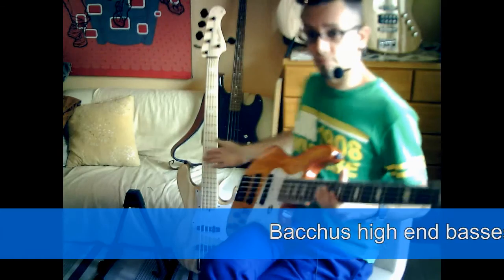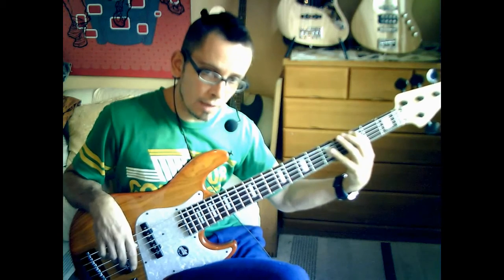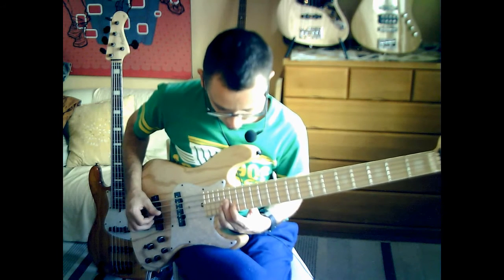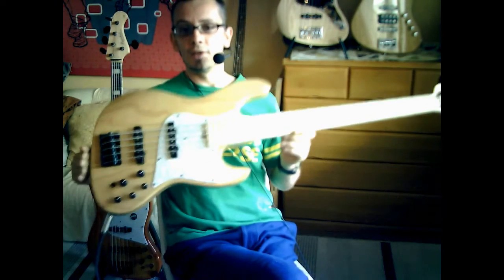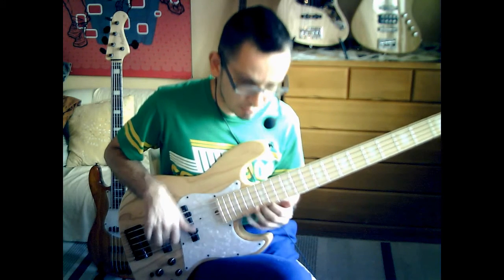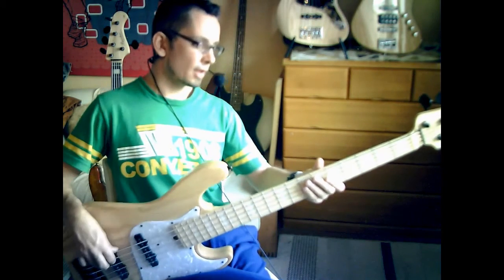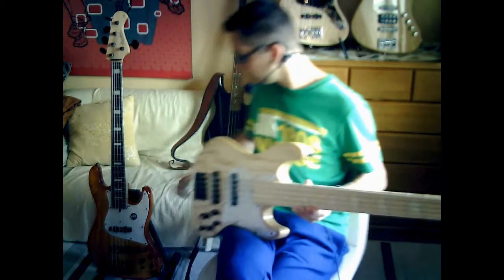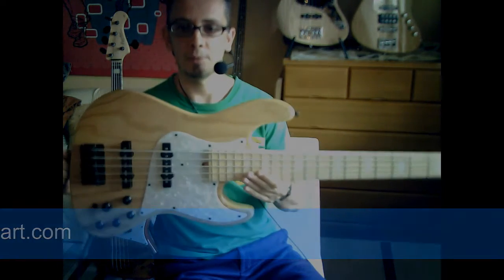Bacchus STD JB review: Maple vs Rosewood fingerboard.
An additional review of thew Standard JB5 comparing the tonal qualities of Maple or Rosewood fret boards. was there much in it? Not that much but a subtle difference in brightness. watch to find out more.

Please support live music and free lessons by donating and download free tracks from my power duo project Duality and other original bass inspired compositions of mine.